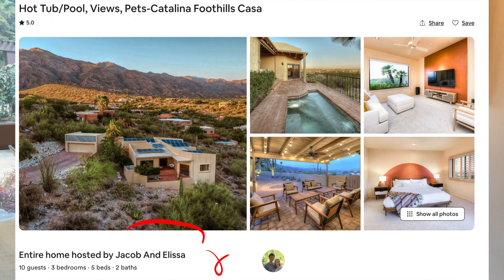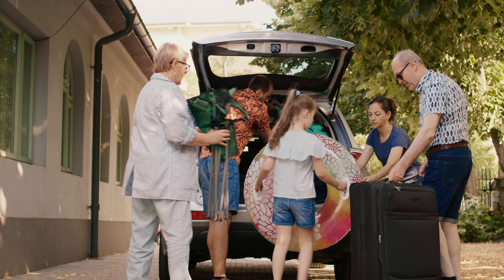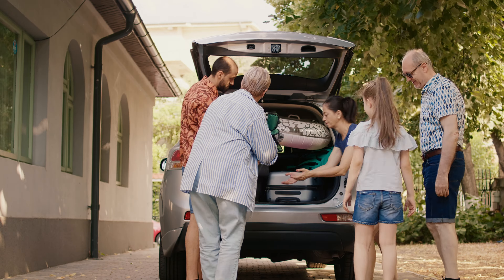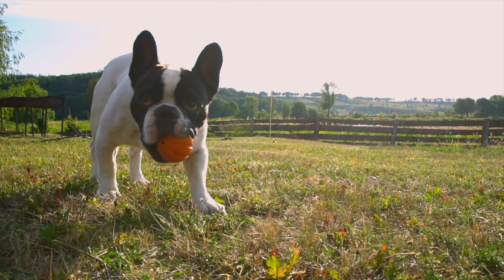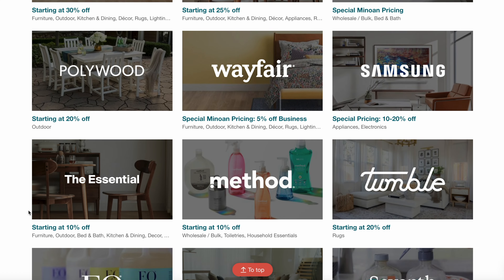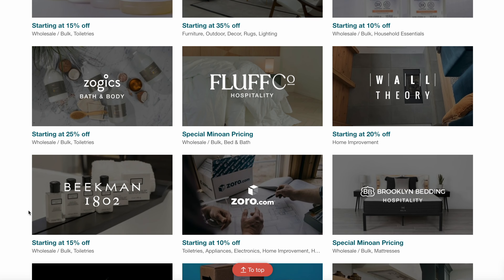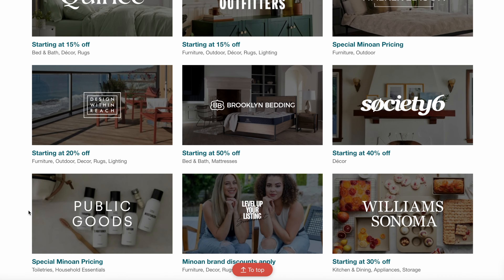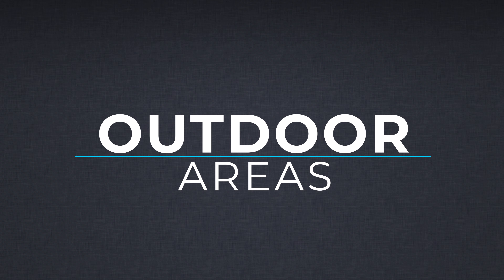Nailing Your Airbnb Design: 5 Star ⭐️⭐️⭐️⭐️⭐️ Tips To Make Your Rental Stand Out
In this video, "Designing a 5-Star Airbnb - The Basics," we delve into the art of creating a standout Airbnb property that not only attracts steady bookings but also leaves a lasting impression. Learn why your Airbnb should look distinct from an average home and cater to the unique needs of your target renter groups. Discover how the location and climate influence your design choices. Dive into the world of color choices that reflect the essence of each location, and explore creative layout transformations to meet guest demands. Find out why accent walls and thoughtful lighting can make all the difference, and learn how to select furniture that adds personality to your space. Don't forget the outdoor areas – discover how they can elevate the guest experience. Join us on this journey to create the ultimate Airbnb, and remember, design is an ever-evolving process. Your feedback and guest personas guide us towards perfection!

Chapters:
00:00 Getting Started
01:13 Understanding Guest Persona
03:25 Ad
03:48 Incorporating Location & Climate
05:26 Color Choices
06:29 Designing Different Spaces
08:08 Accent Walls
09:12 Lighting Design
10:17 Furniture
11:19 Minoan
12:13 Outdoor Areas
13:43 Guest Feedback